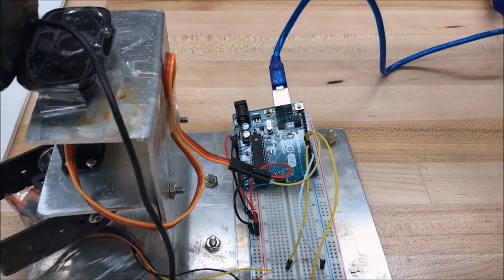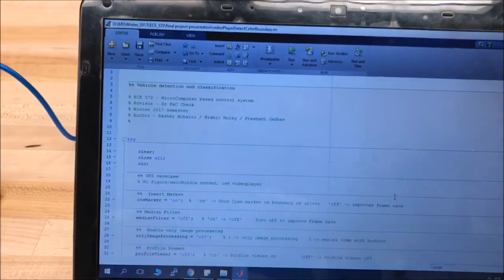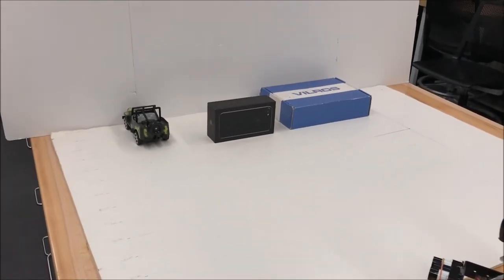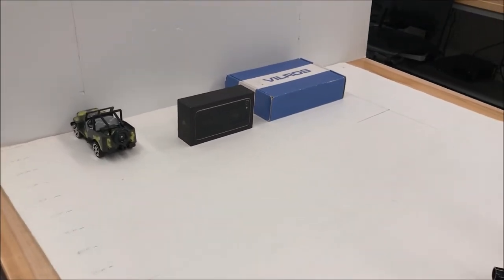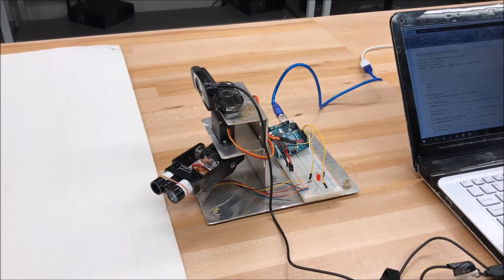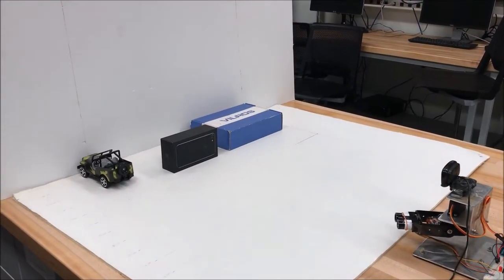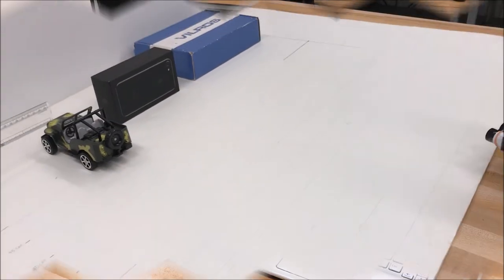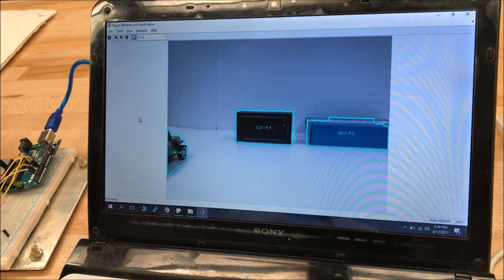Vehicle Detection using LiDAR and Camera sensor Fusion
• Developed the algorithm in MATLAB and Arduino Microcontroller to detect vehicle shape.
• Using camera to capture image and using image processing in MATLAB to perform boundary analysis.
• Using LiDAR to detect distance from object and camera for Image processing.
• Implemented Machine learning algorithm for classification of objects (vehicles) detected.